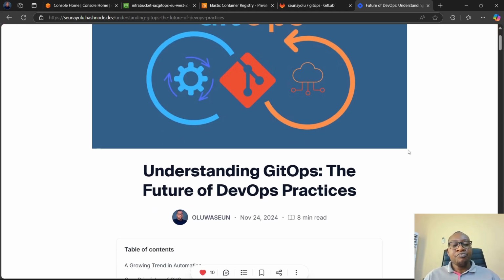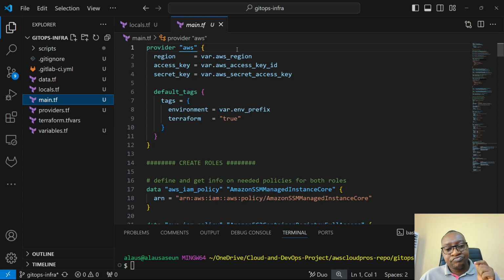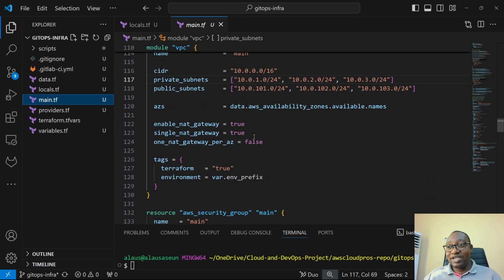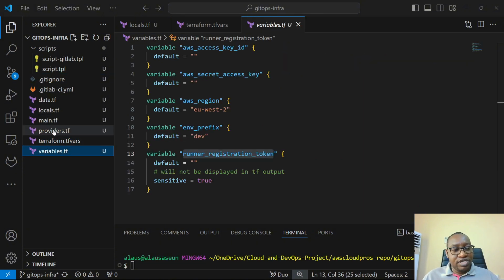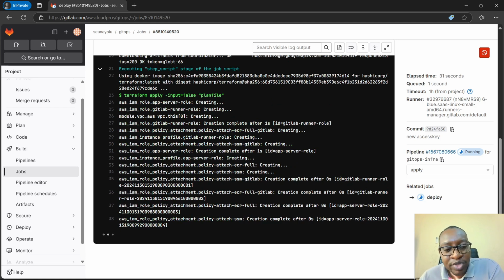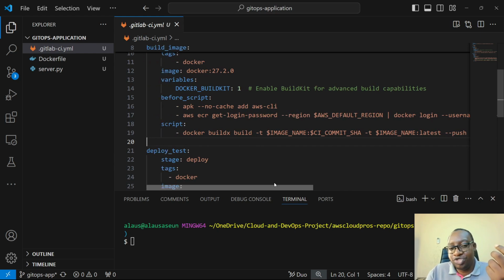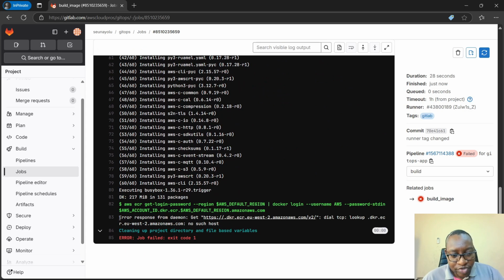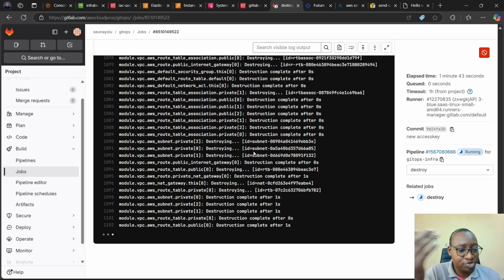What is GitOps? | GitOps Explained in 1 hour | HandsOn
Master GitOps with GitLab CI/CD!
In this tutorial, we explore the power of GitOps, a DevOps practice that uses Git as the single source of truth for infrastructure and application deployment.

gitlab | gitops | gitlabcicd | source of truth |

What You'll Learn:
Deploy Infrastructure with GitLab CI/CD: Automate your Terraform workflows seamlessly using GitLab pipelines.
Leverage AWS SSM Commands: Execute Docker commands on EC2 instances without SSH.
Automate GitLab Runner Setup: Simplify runner deployment and management to supercharge your CI/CD pipelines.